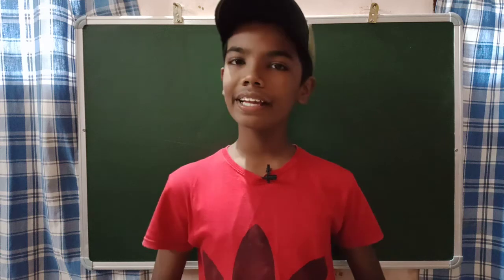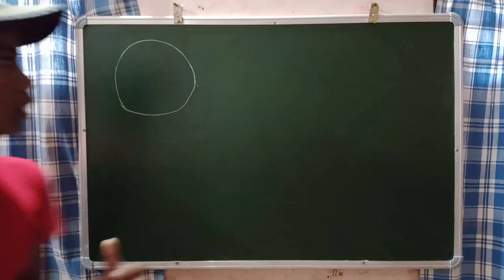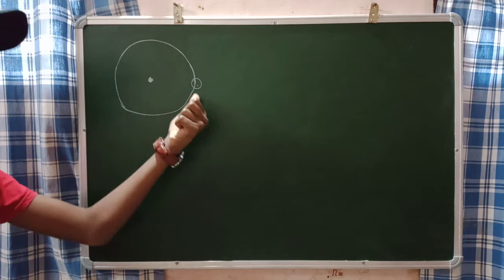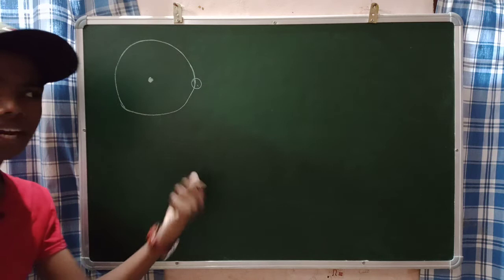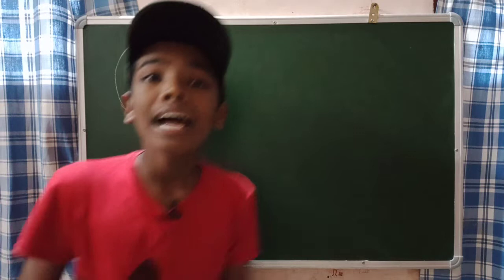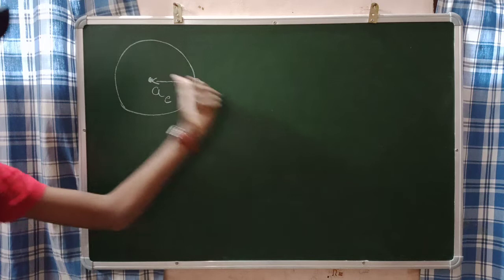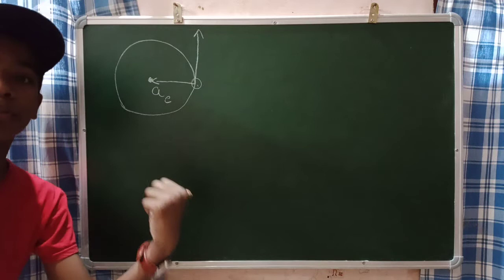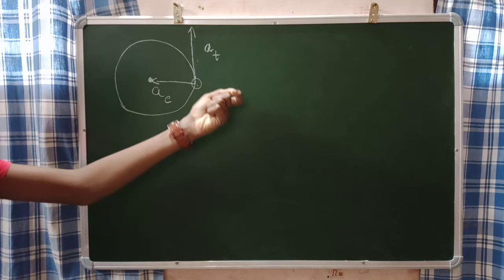Non Uniform circular motion (Circular motion) Physics JEE NEET